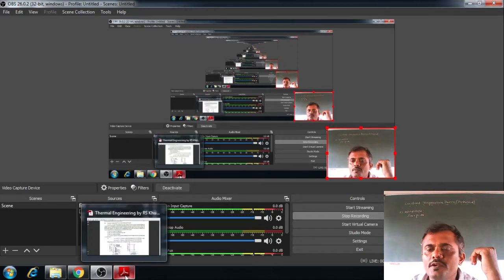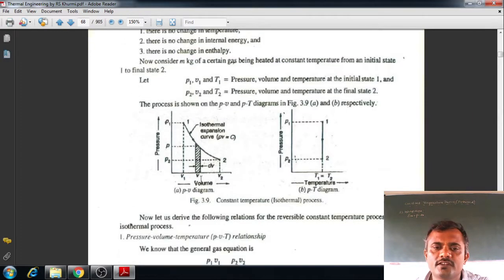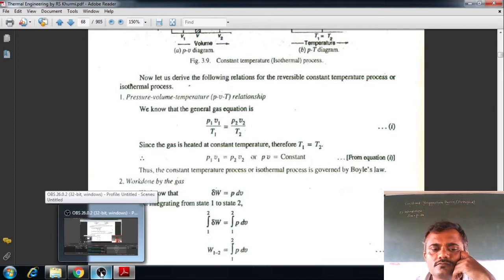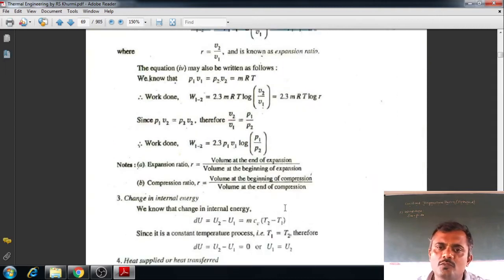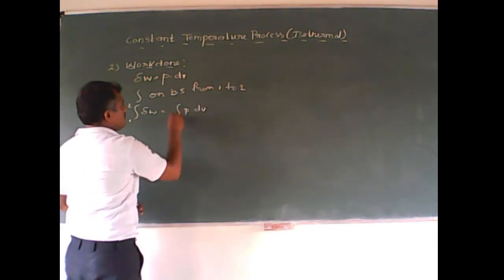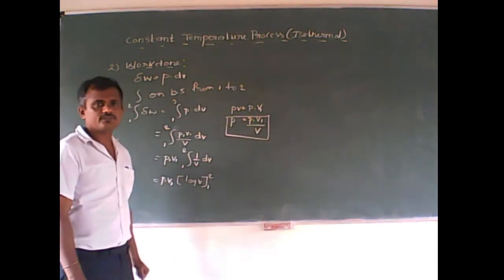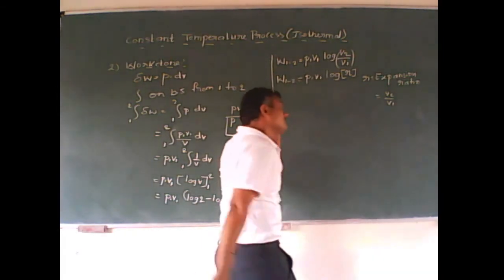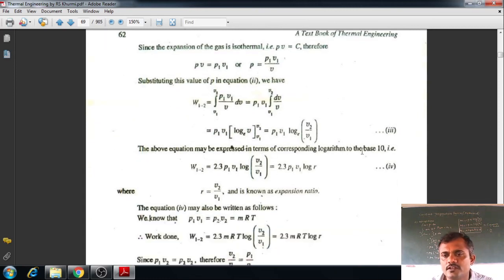Constant Temperature Process Explanation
In this P-V-T Relationship, Work done, Heat Supplied, Internal Energy, Enthalpy are derived.